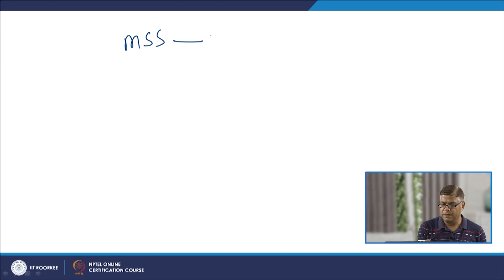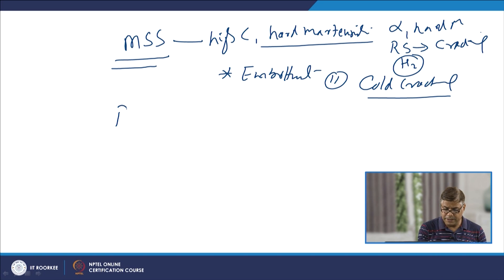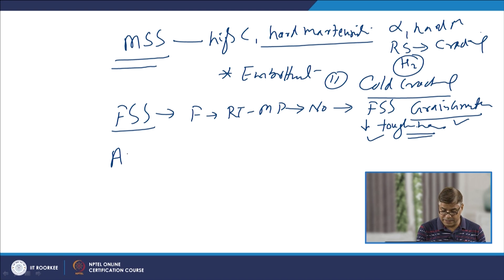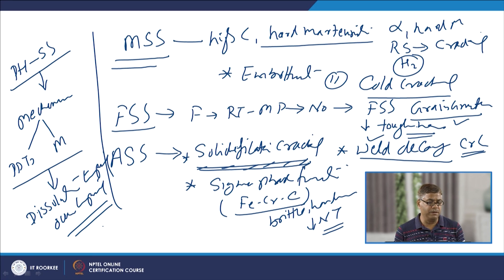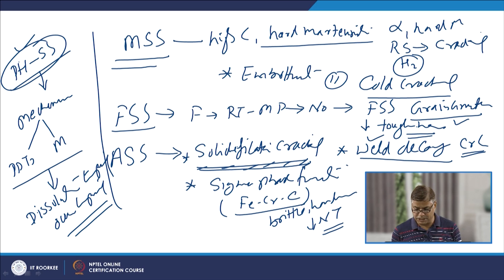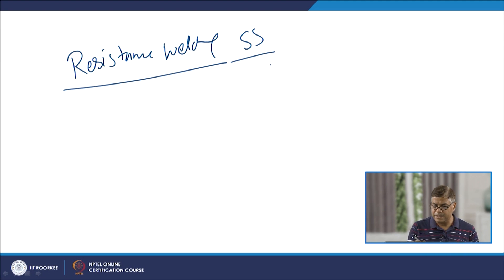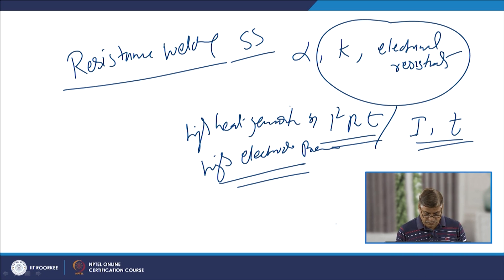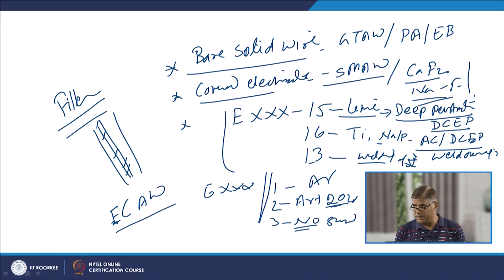Weldability of Stainless Steel- II